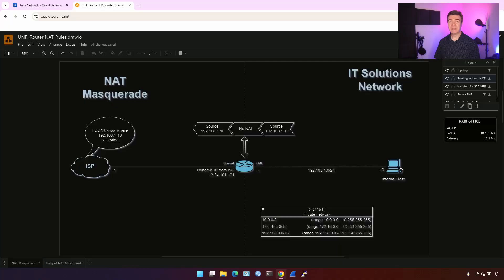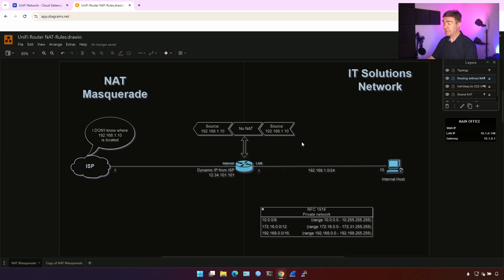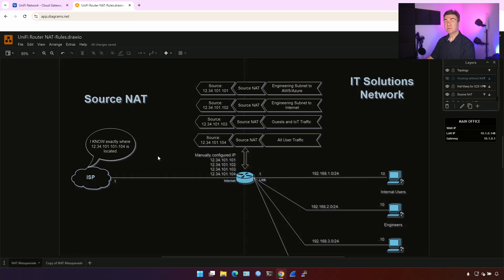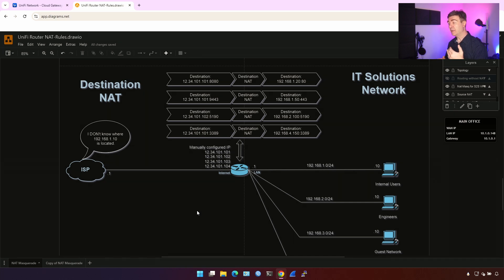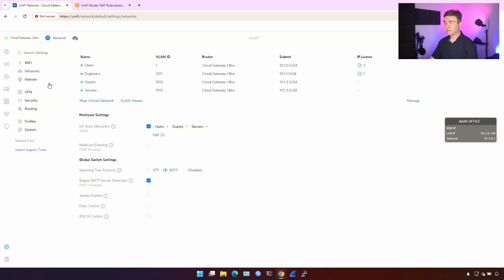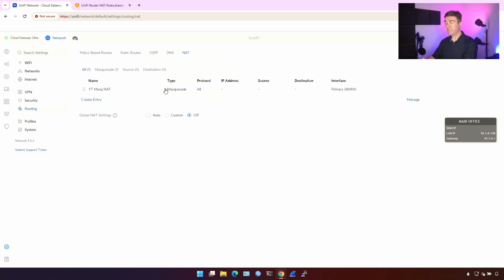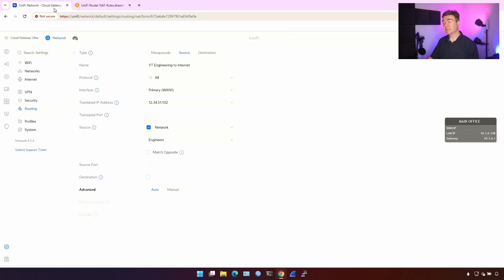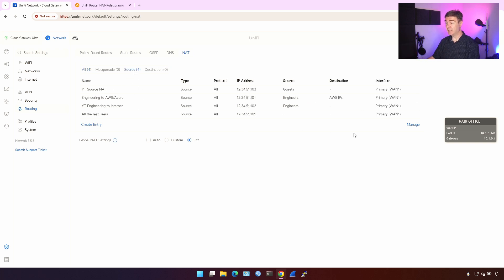Understanding UniFi NAT Rules: NAT masquerade, Source NAT, Destination NAT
In this video, we dive deep into the UniFi NAT rules: NAT masquerade, Source NAT, Destination NAT. Learn the differences between these NAT rules, where and when to apply them, and how they affect IP headers being translated within your network.

Whether you’re configuring security policies or optimizing traffic, this guide will help you make informed decisions to protect and manage your UniFi network effectively!

00:00 Introduction
00:27 Explaining NAT Masquerade
02:18 Explaining Source NAT
03:19 Explaining Destination NAT
05:07 Configuring NAT Masquerade
07:25 Configuring Source NAT
13:21 Configuring Destination NAT

I personally produce all of my content. I record itmyself, edit them, and then post them. I sincerely hope it can help you achieve your goals.

Your support will greatly assist me in growing my channel.